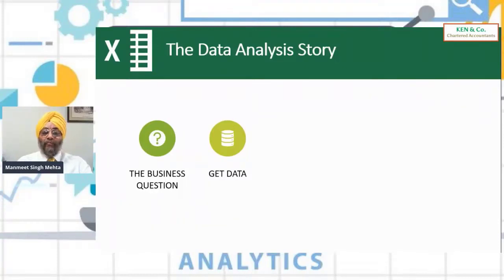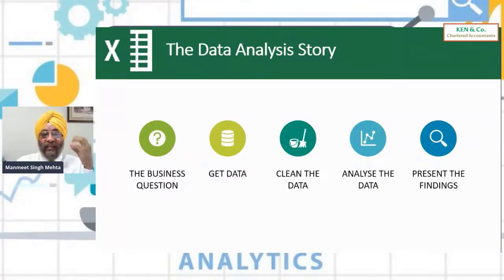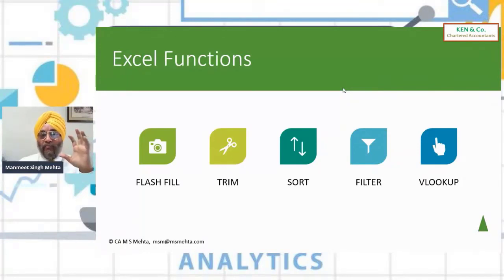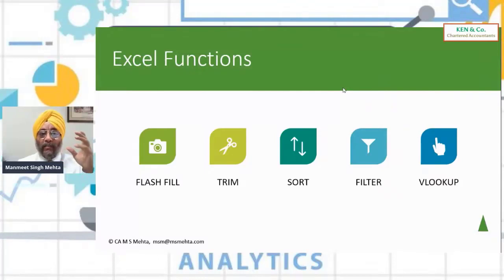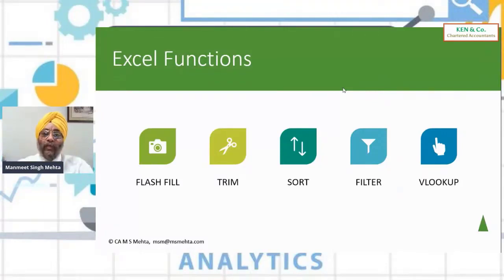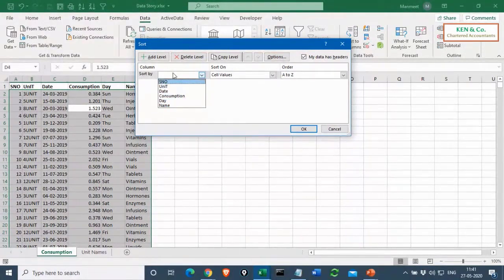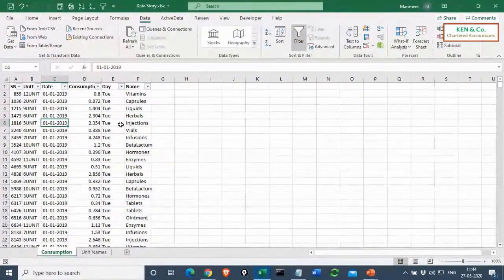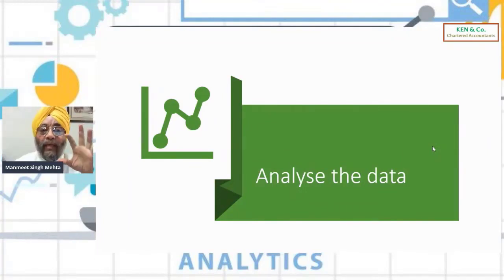The Data Analysis Story with Excel | Manmeet Singh Mehta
Every data has a story to tell! Use Excel for Data Analysis.

My other videos on Using Excel

1. Thumbs up, if you learned something new today.